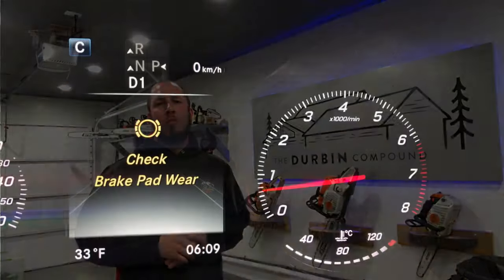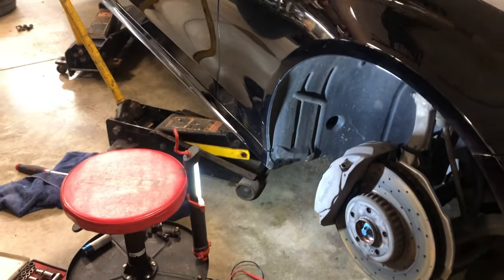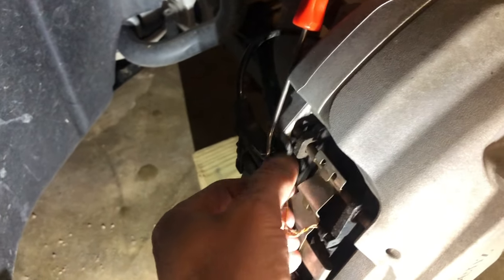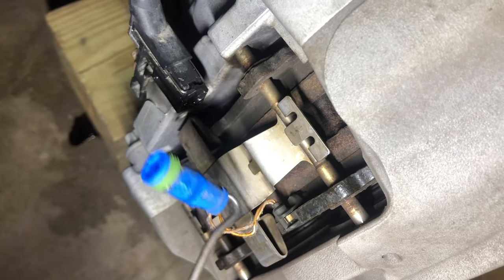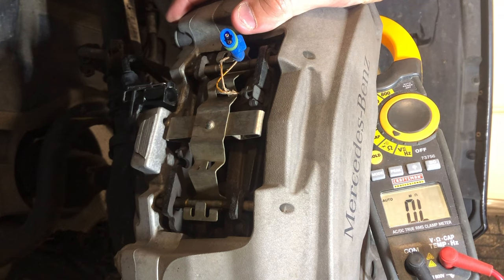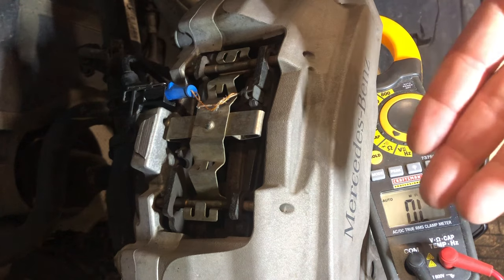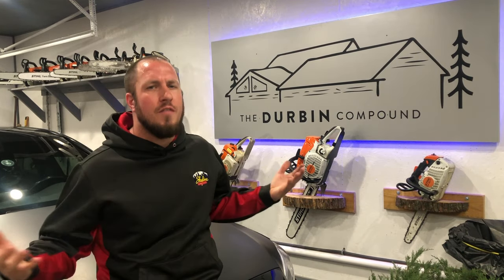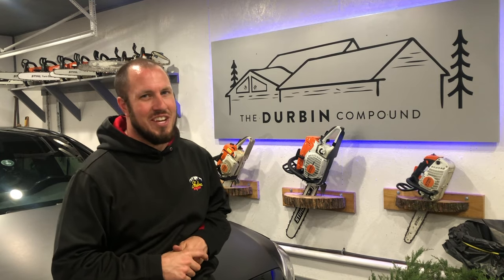Mercedes C300 W205 Brake Pad Wear Light